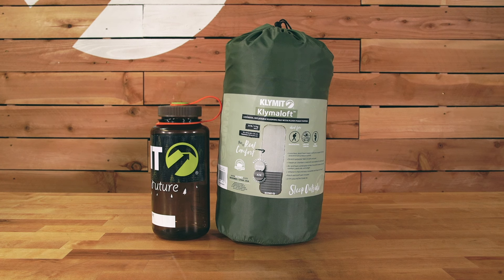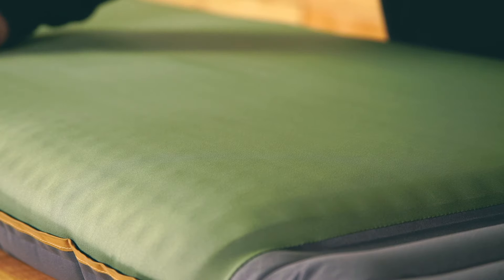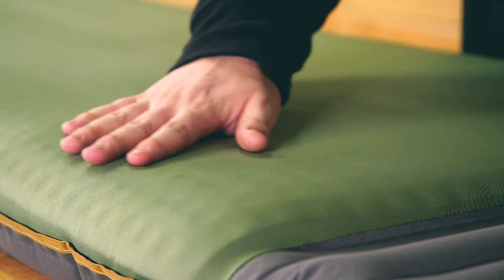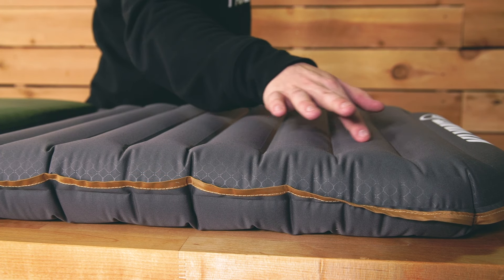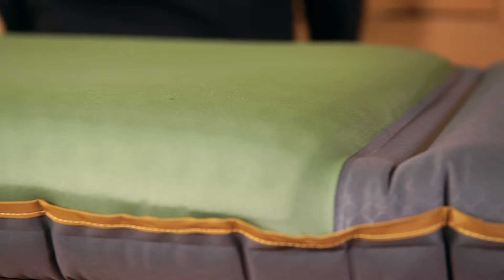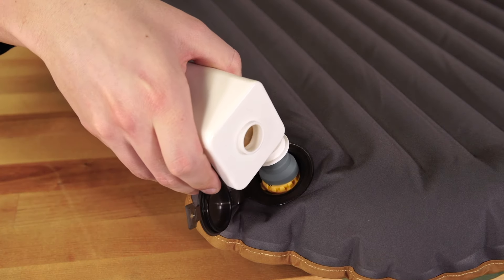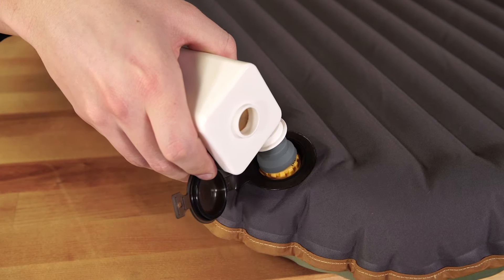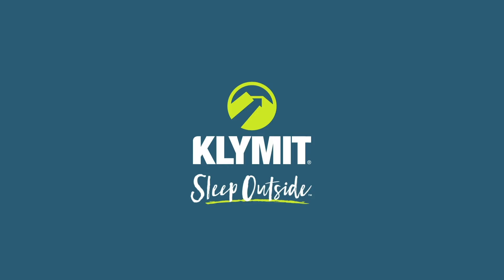Gear Head Series: Klymaloft Sleeping Pad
Klymaloft - luxurious, plush foam topper conforms to support the body and eliminate pressure points. The ultimate in sleeping comfort.